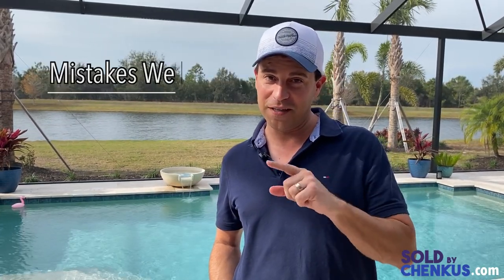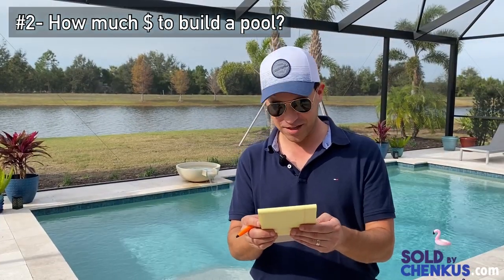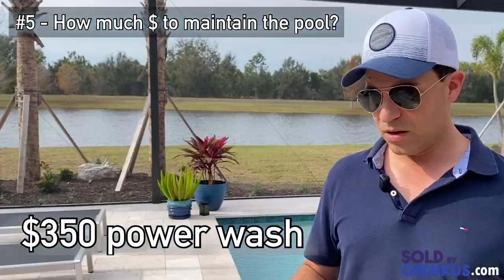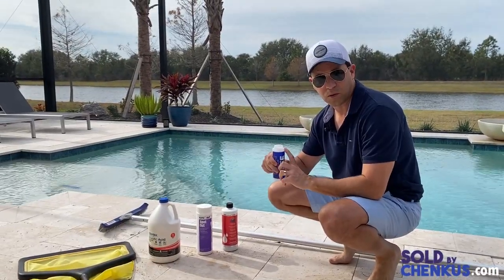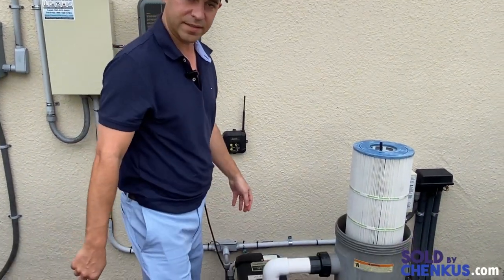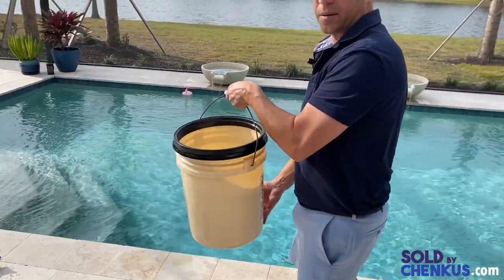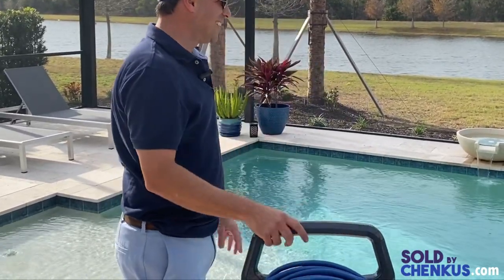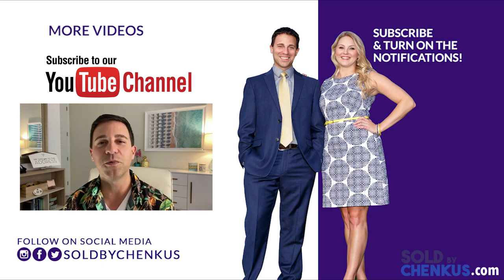Pools in Florida | What We Did RIGHT and What We Did WRONG! | Our Lakewood Ranch Pool Story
Pools in Florida – What we did RIGHT and what we did WRONG on our Lakewood Ranch Pool

Our pool video that we posted a few years ago had some great information, but a lot has changed since then. And we've also learned a lot as pool owners and realtors in the area for the last four years. So, thi is an update and we share some new information and lessons we've learned about pools.

So let's go to pool school, part two.

If you are thinking of moving to Florida, you are probably wondering if you need your own pool. A few years back, we did a video on pools and answered some questions, shared information, and tried to give you an idea of what it would cost to build a pool.

Well…. Things have changed since then and we have learned a lot. SO, in this video, we want to provide an update, share our Pool story and some of the MISTAKES we made, and give you a behind the scenes look at how to care for a Florida pool.

We have a lot of information in the video, and our blog has even more details!

Top Ten Pool FAQs We REVISIT in This Video:
1. Do I really need my own pool?
2. How much does it cost to add a pool?
3. What's the difference between saltwater and chlorine pools?
4. Why do I need a cage?
5. How much does it cost to maintain and care for the pool?
6. Do pools add value?
7. How much does it cost to heat my pool and what type of heater should I get?
8. How do I keep the pool safe?
9. How long does pool equipment last?
10. Can I use the pool all year round?

*Please note, we are not pool professionals, but we did a lot of research putting in our own pool and have worked with many buyers looking into pool homes, so we wanted to share that information with you! Contact a pool company for more specific questions on pools. We can refer you to someone, if you'd like!

If you are moving to Florida or thinking of moving to Florida we would love to answer any questions you may have.

We would love to talk to you about Lakewood Ranch, Florida real estate!
Courtney & Michael Chenkus
Charles Rutenberg Realty